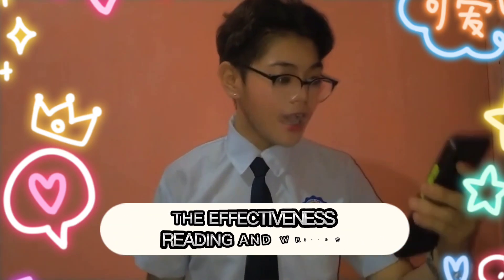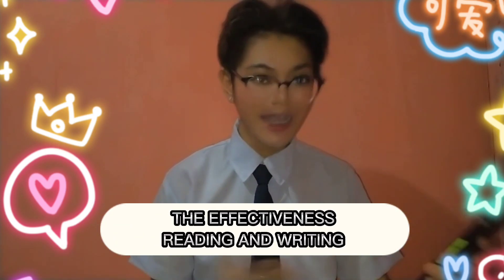The effectiveness of Reading & Writing!